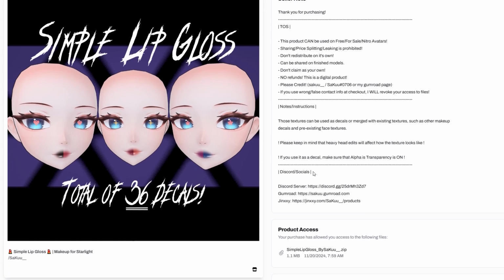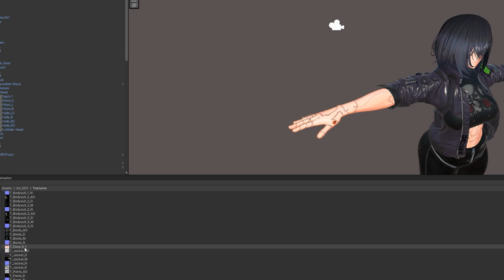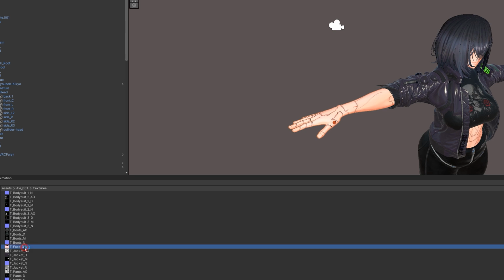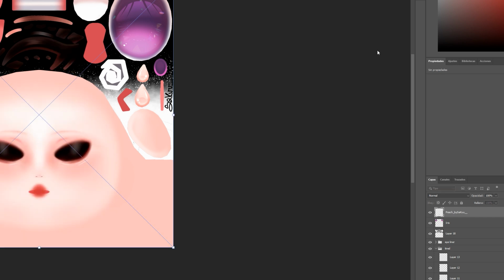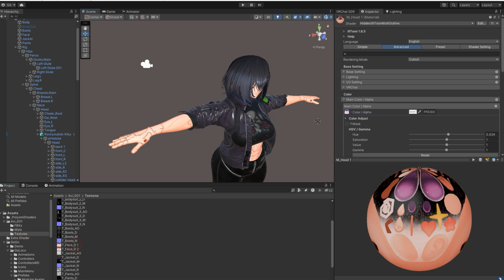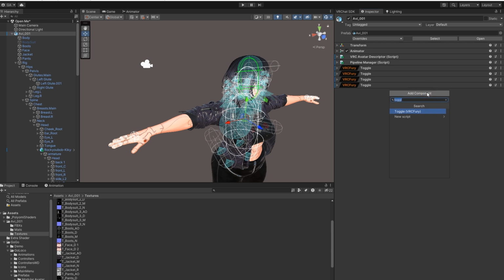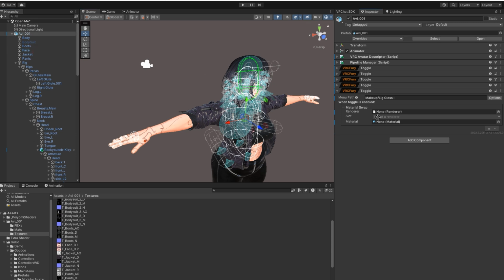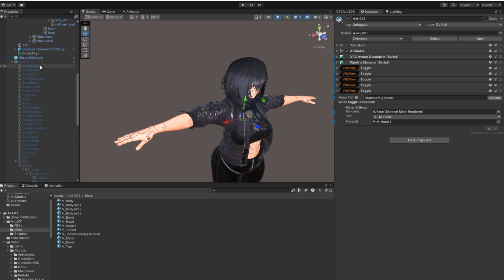VRChat - Change Makeup Toggle (VRC Fury)